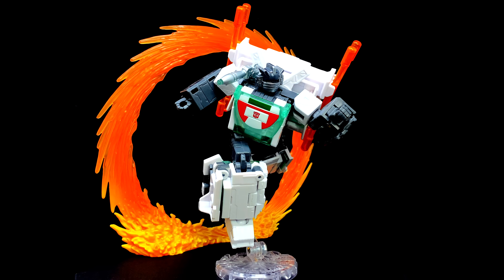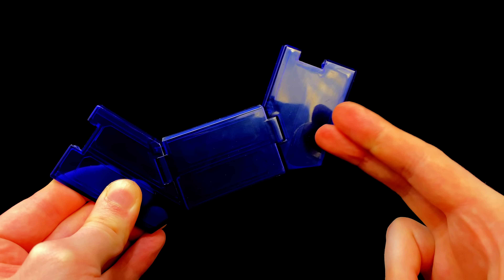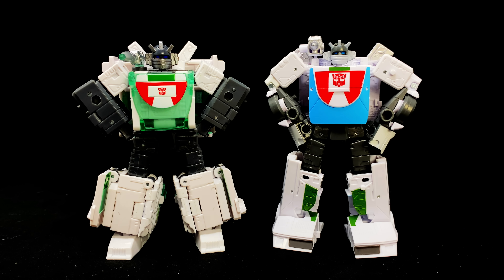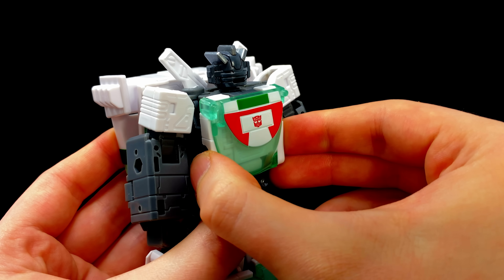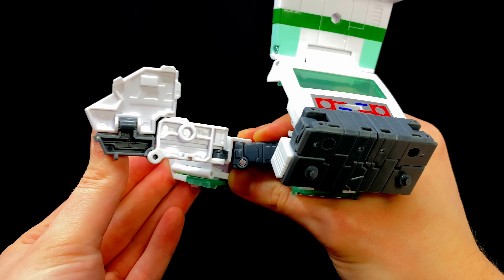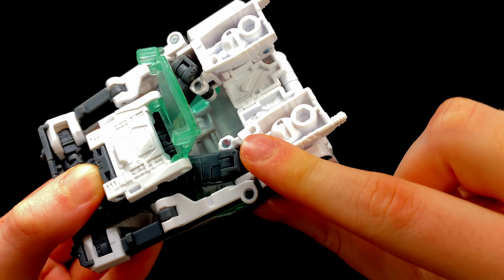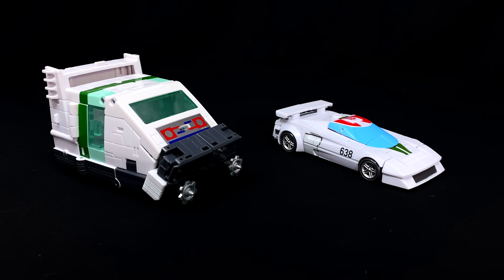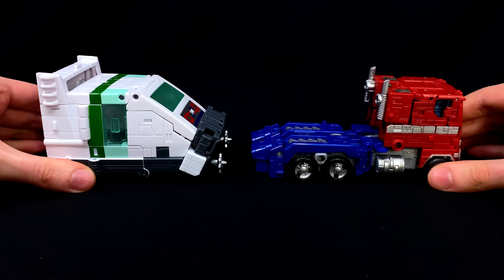Transformers LEGACY United Voyager Class ORIGIN WHEELJACK Review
00:00 Gallery & Intro
00:26 Robot Mode
02:05 Accessories
03:21 Articulation
05:10 Comparisons
06:57 Transformation
12:11 Cybertronian Mode
14:40 Comparisons
16:51 Final Thoughts